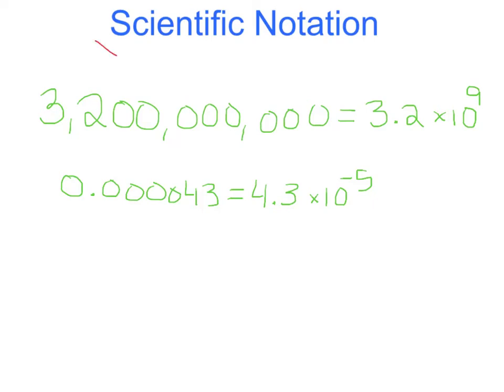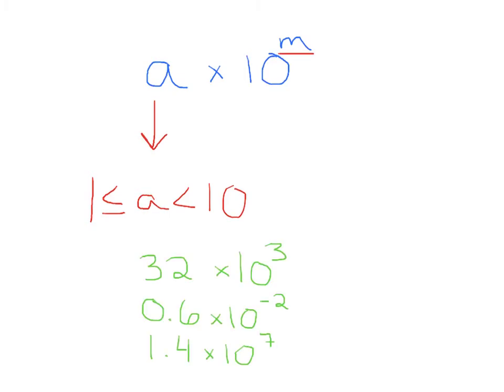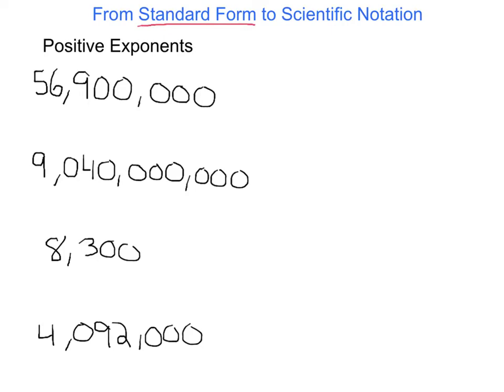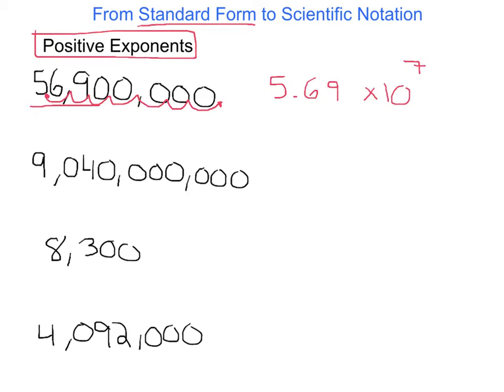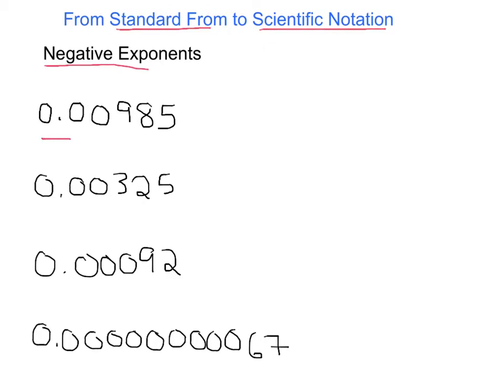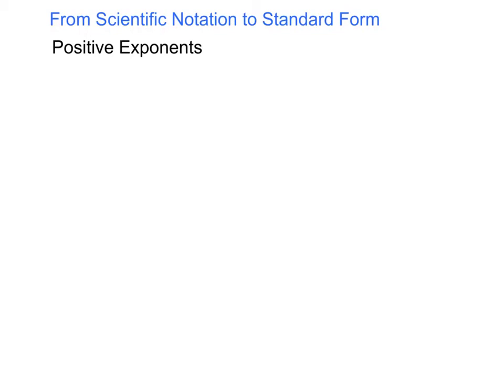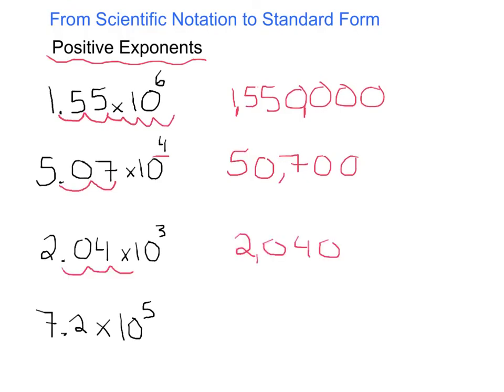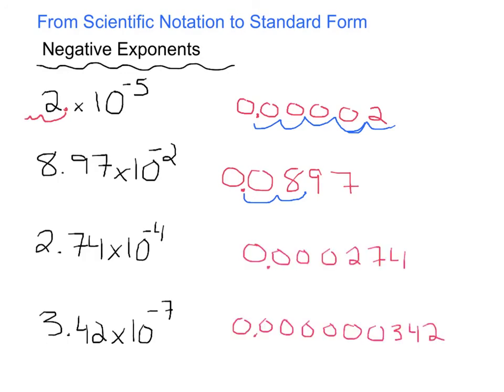Scientific Notation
Alg 6.3 Scientific Notation